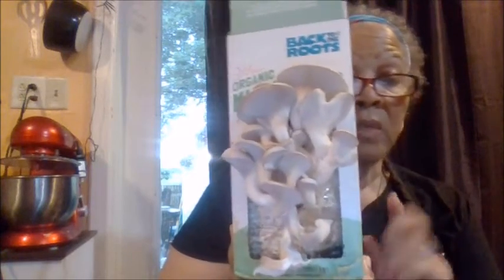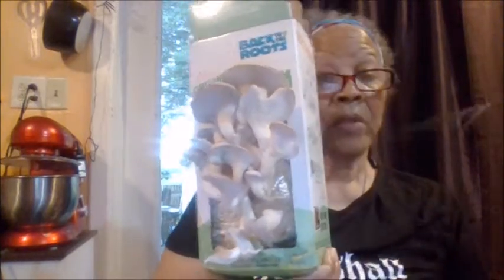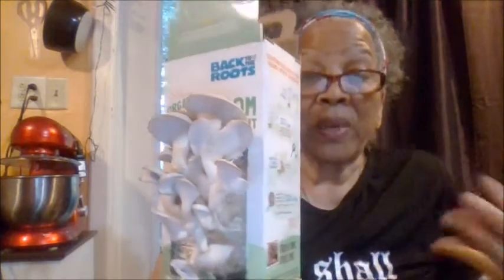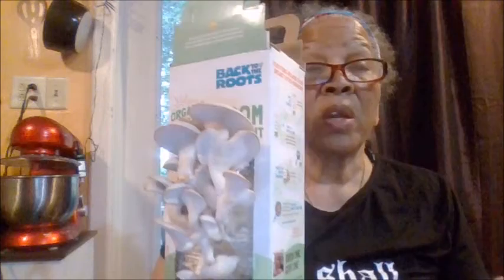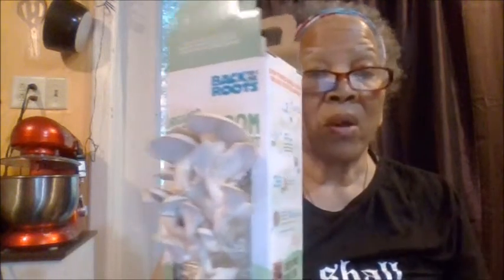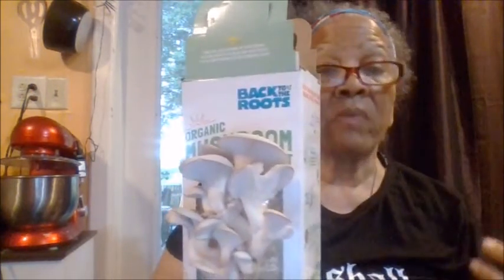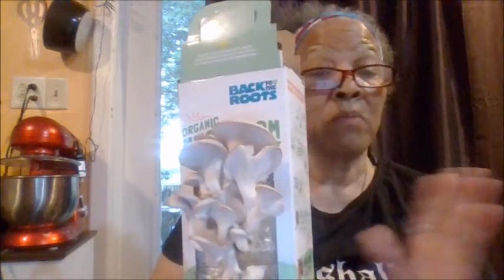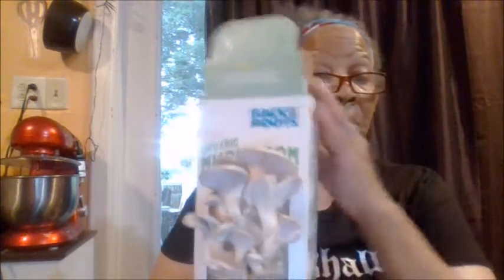Donia The DIY & Review Queen. Back To The Roots Plant & Some New Plants I Purchased.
Movie By Paranormal Hood
Episodes
Books:
Pouring A Floor
Herbal E-Books
The Herbal Survival Guidebook Kindle Edition

Donia Gonzales-Copeland
POB 371
Delaware City, DE 19706

 Mail to:
Donia Gonzales-Copeland
POB 371
Delaware City, Delaware 19706